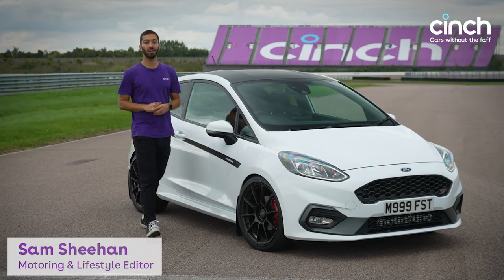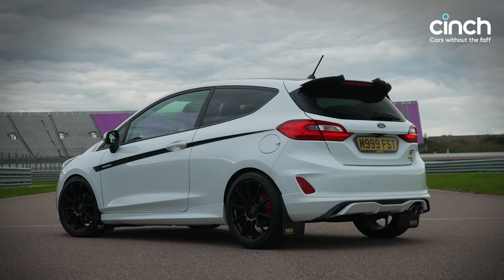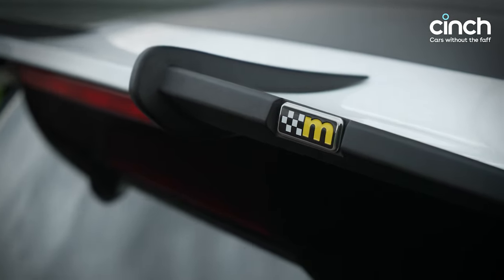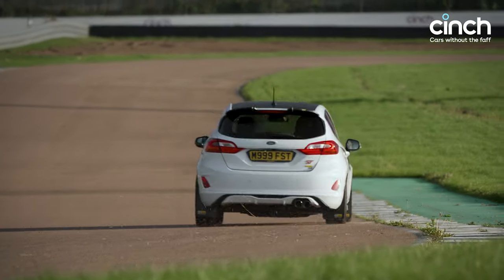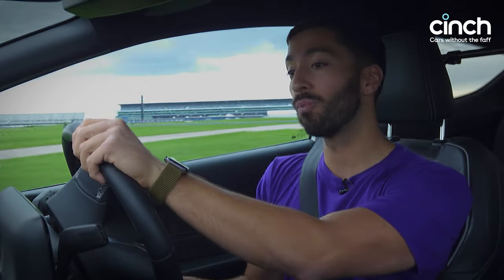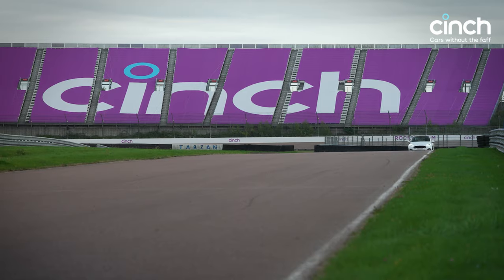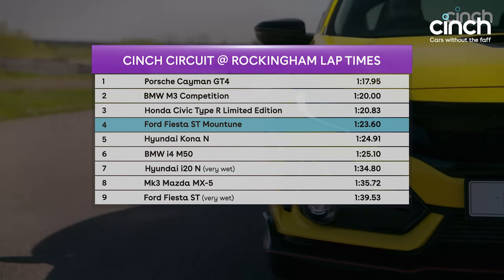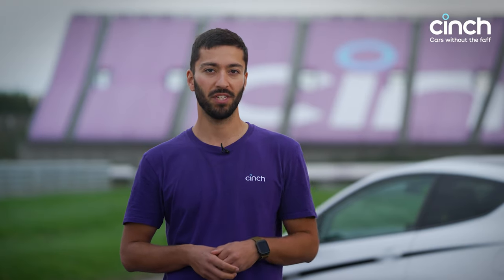285hp Mountune Fiesta ST! FAST LAPS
Mountune has quite literally boosted the brilliant Ford Fiesta ST to 285hp with its m285 hybrid turbo kit. And wow, what an impact that has had on performance. This is now a serious hot hatch - one easily worthy of a Fast Lap at Rockingham... How impressed are you with its time?

00:01 Introduction
00:18 Driving
03:50 Laptime
05:30 Result
05:50 Conclusion
05:56 Slo-mo!